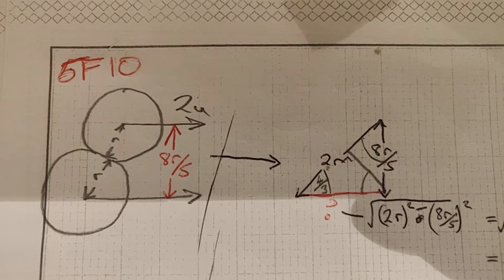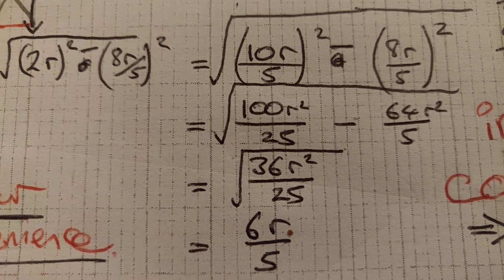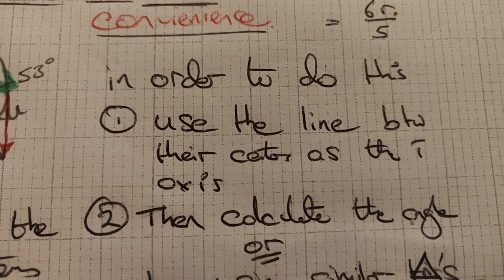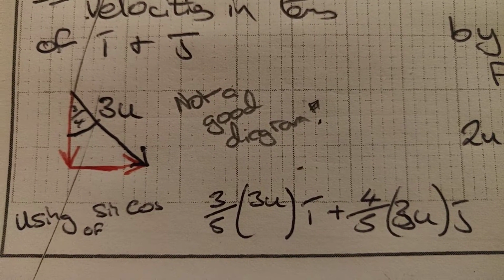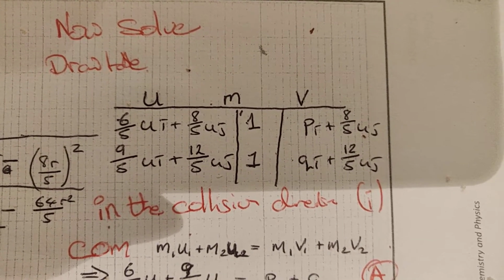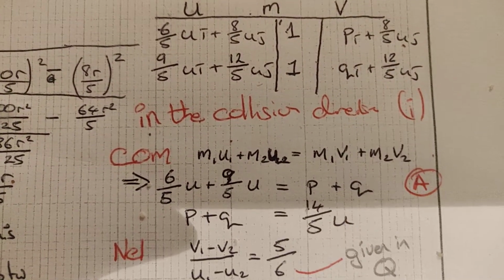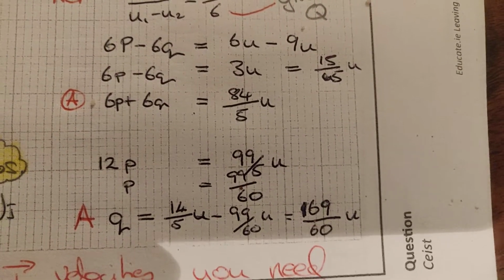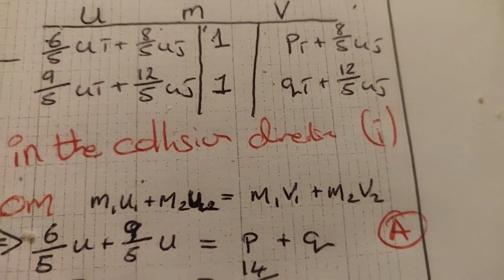AM5F10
Collisions between 2 oblique objects, from Dominic Donnellys book Applied Mathematics. Section 5 F Q 10